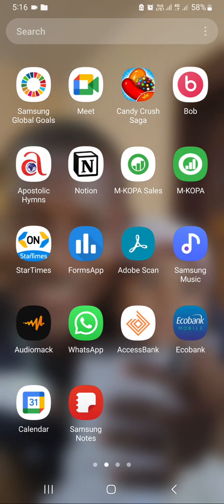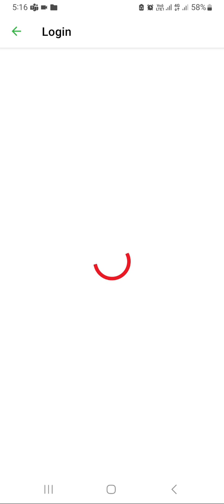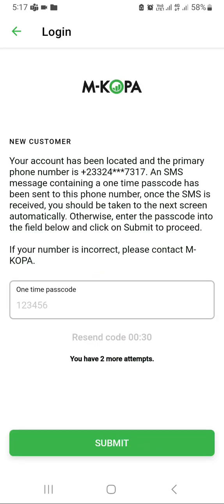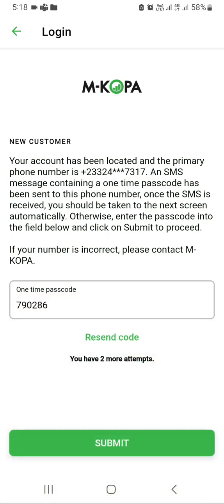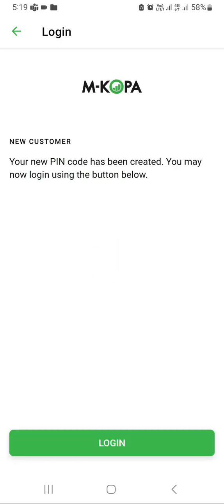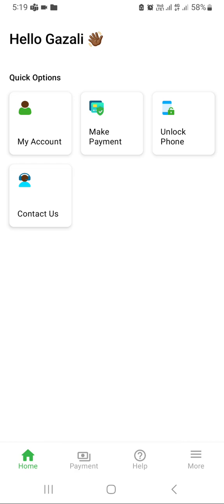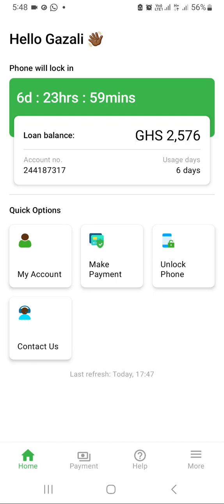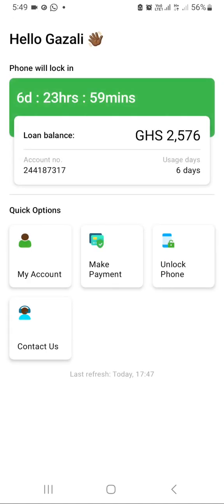How to onboard a customer on the M-kopa app after registration